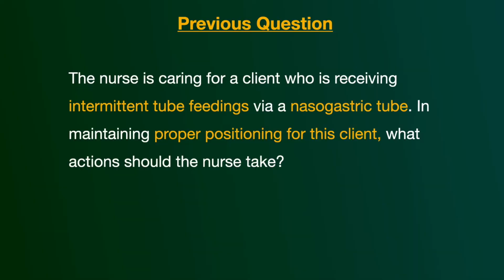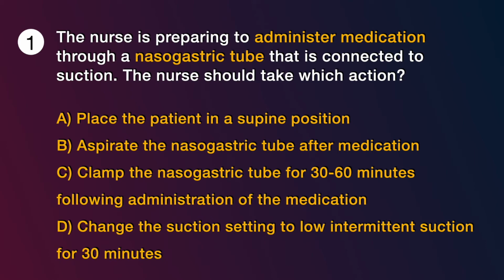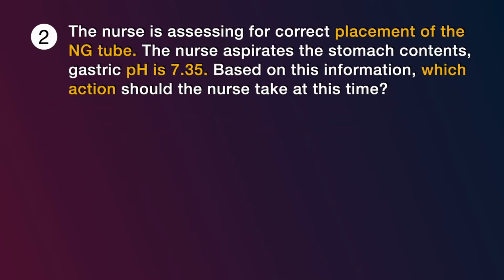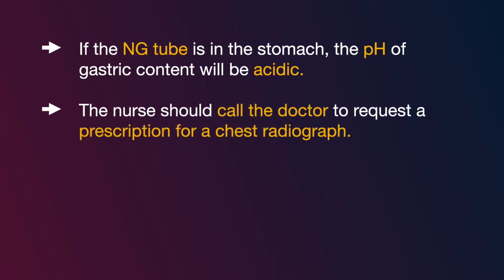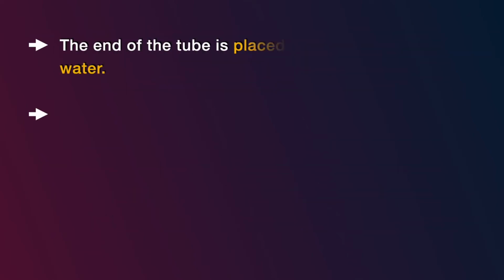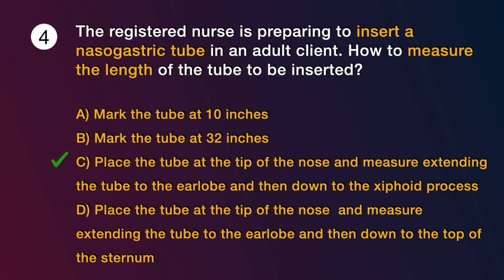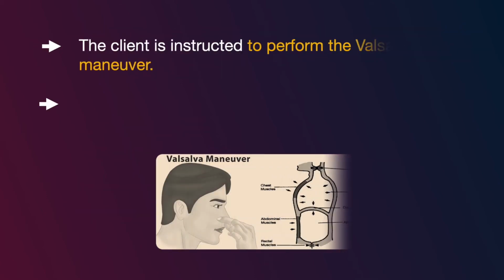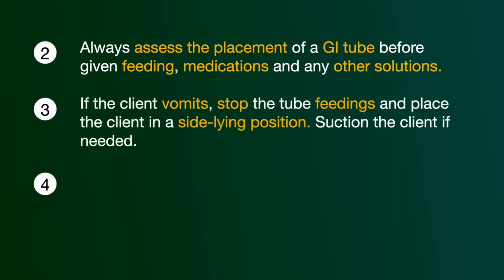6. NCLEX - Patient Care with tube - Nursing Questions and Answers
NCLEX - Patient Care with tube - Nursing Questions and Answers